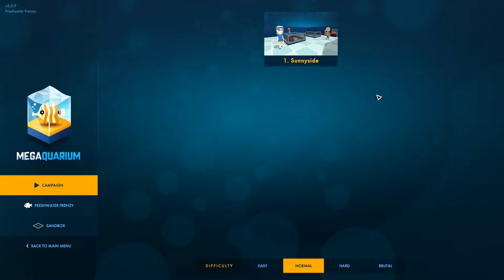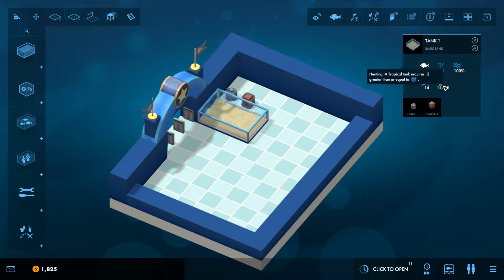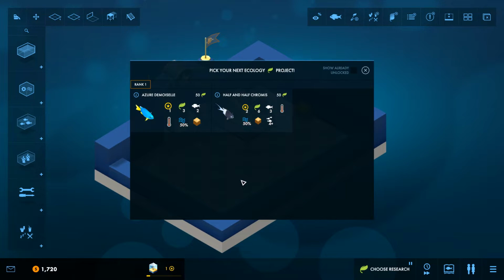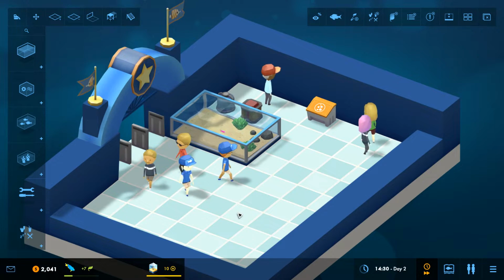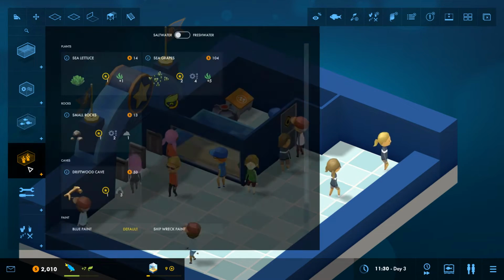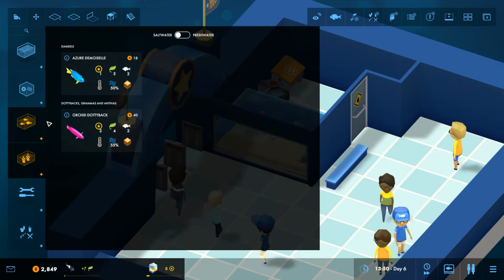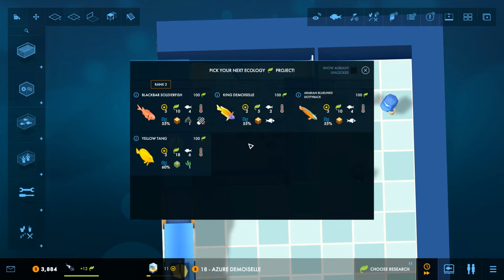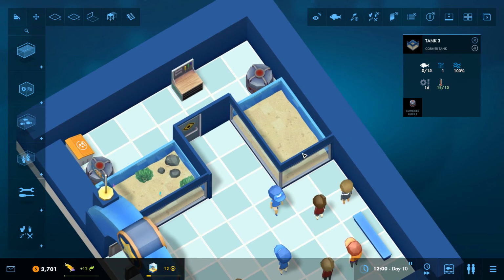Megaquarium | Let's Get Started! | Custom Sandox | Ep.1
Welcome to Megaquarium!  Let's take the aquarium world by storm and build something beautiful!

Today we are going to begin a custom sandbox challenge as we attempt to build a beautiful aquarium, whilst showing you guys the ropes and how this beautiful game works.  Lets get started!